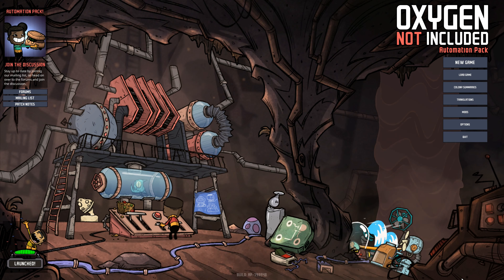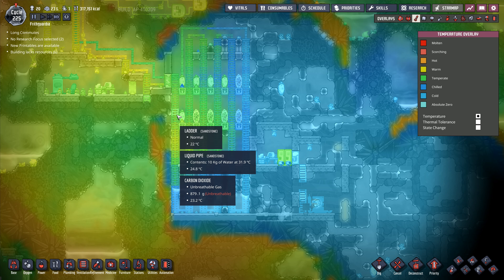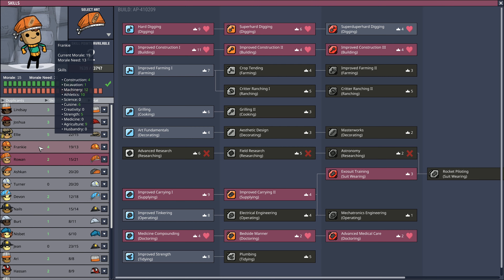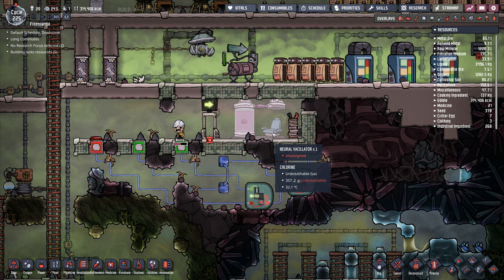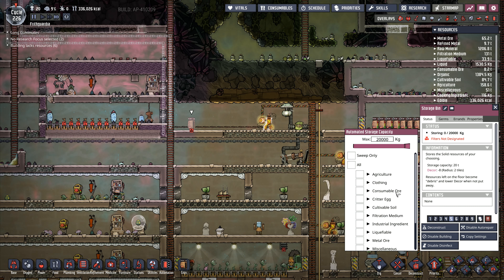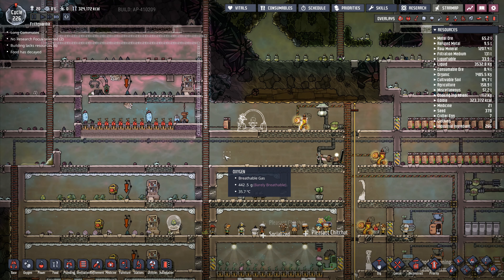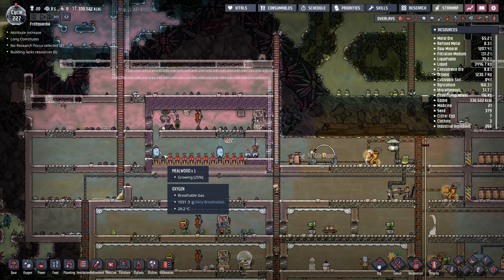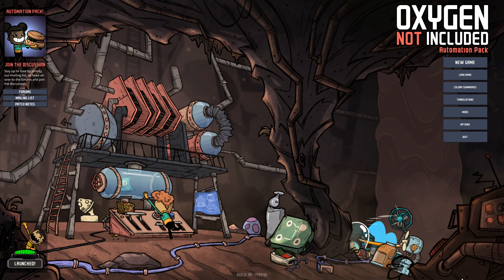Let's Play Oxygen Not Included #52: Neural Vacillator!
We uncovered a neural vacillator, but until now we haven't actually used the thing, so it's time to stick a dupe in the chair and see what will happen to them!